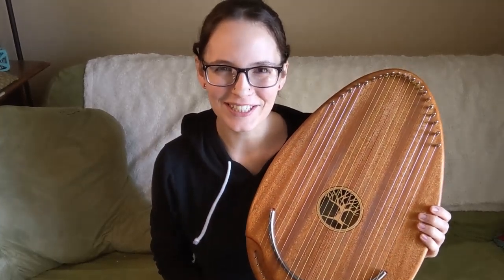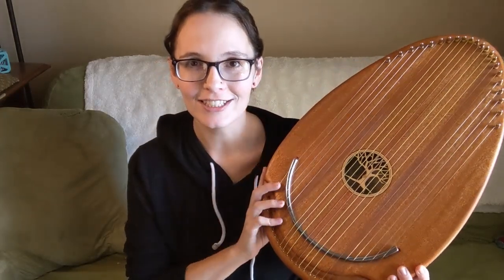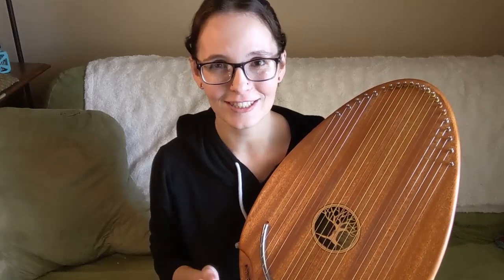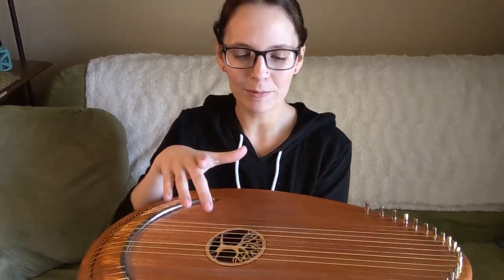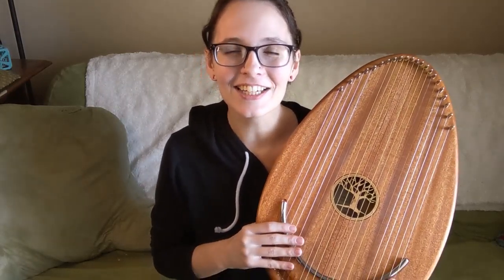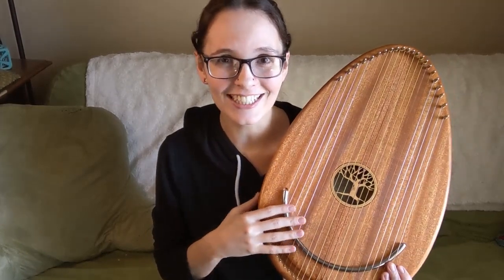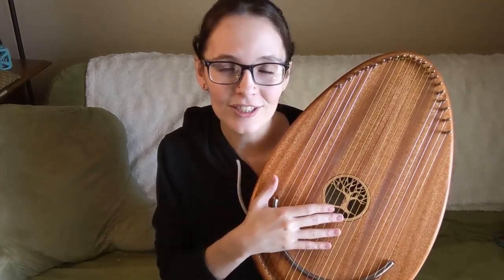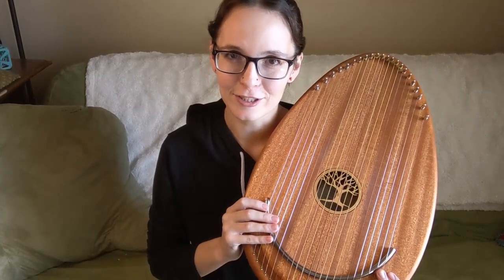Review of the Reverie Harp Therapy Harp from MusicMakers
Today I've got a beautiful instrument for you - this is a pentatonic lyre made for music therapy and meditation. It's resonance, pentatonic tuning, and double stringing make is an absolutely gorgeous instrument!